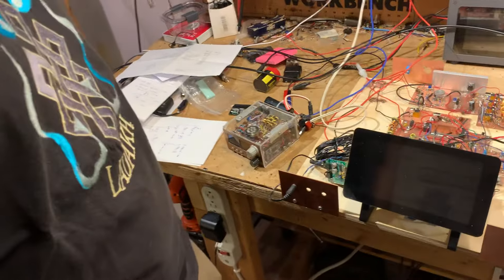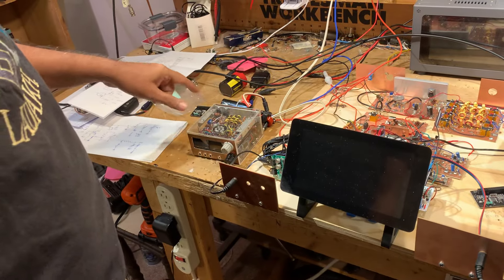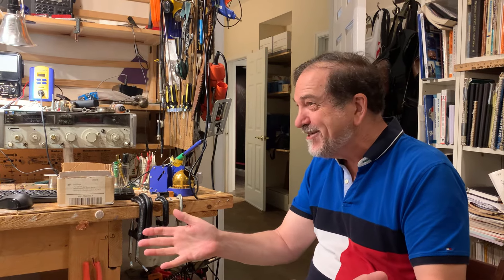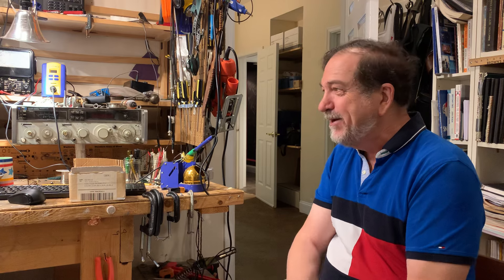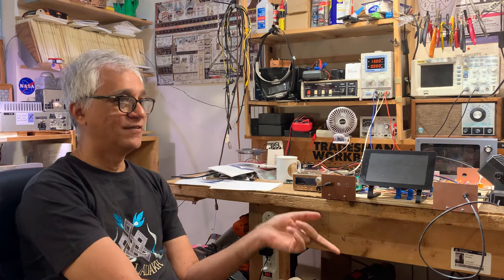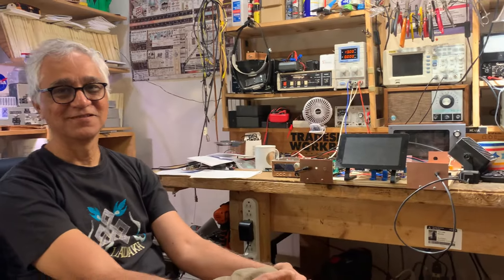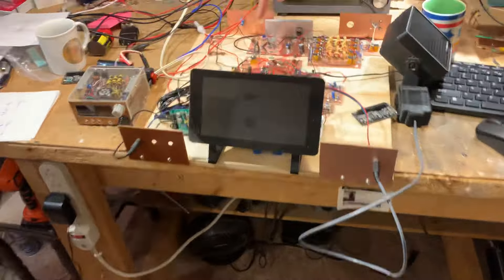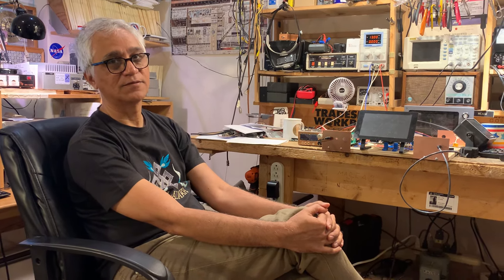Part II -- Farhan VU2ESE, Dean KK4DAS, and Bill N2CQR on technical issues in SolderSmoke HQ (East)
Part II

Our talk about rigs continues.  In this part we get into more technical topics.  Farhan continues to describe his zBITX rig, telling us about the 25 watts out from two RD16 transistors in the final.

Dean and I trash talk FT-8.  Farhan urges Dean to build an sBITX for VHF/UHF.

Dean and I tell Farhan about our efforts to understand biasing and drive levels in RF amplifiers.  We also talk about how to use IMD measurements in setting the bias levels on RF power amplifiers.  Farhan talks about the large amount of lore that surrounds this issue.

We talk about the legacy of Farhan's earlier projects, like the RF power amplifier from the BITX40 module.  Farhan warns us of distortion from the mic amp circuit from the uBITX (oh no!)  Farhan tells us about the need for hams to move beyond Class A and Class AB, and to get into Class D and Class E.

We were hoping that Pete N6QW might be able to join in via Skype, but he had an important scheduling conflict.  I relay to Farhan Pete's comments about radio greatness.